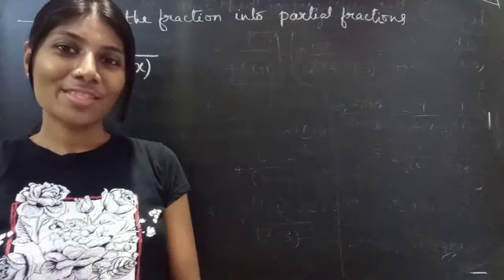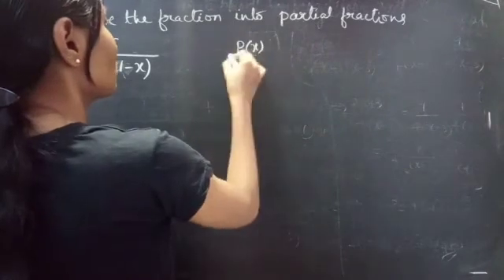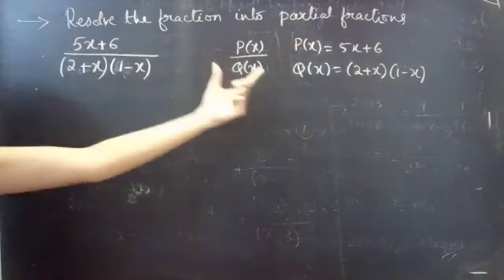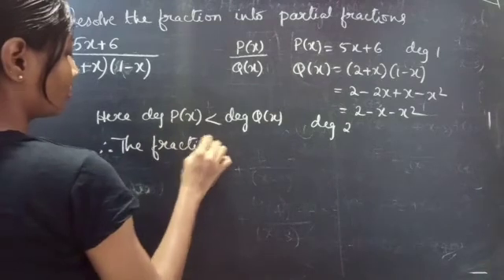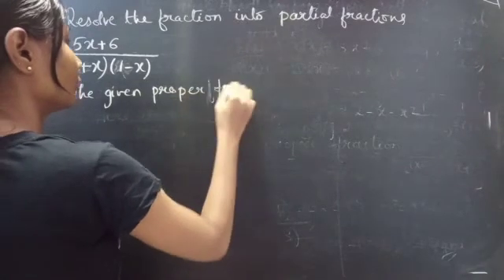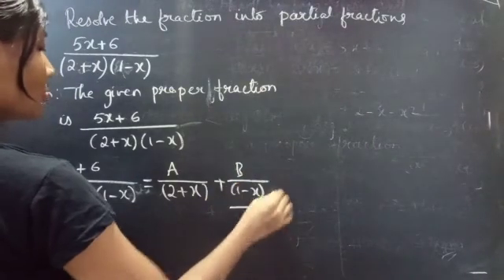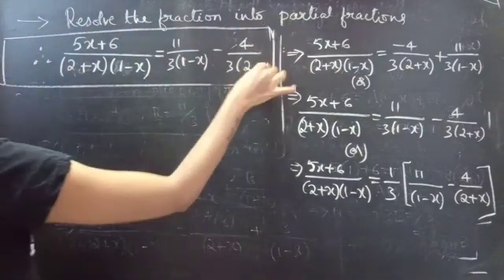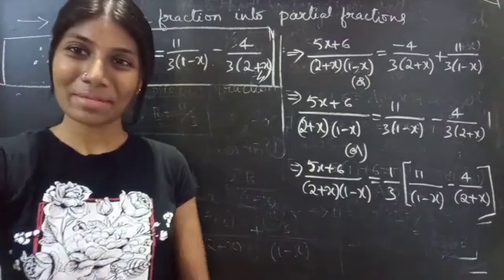Resolve 5x+6/(2+x)(1-x) into Partial Fractions|Maths Pulse|Lec176